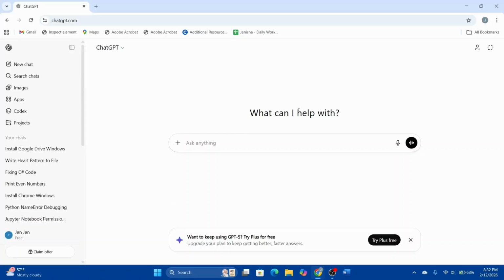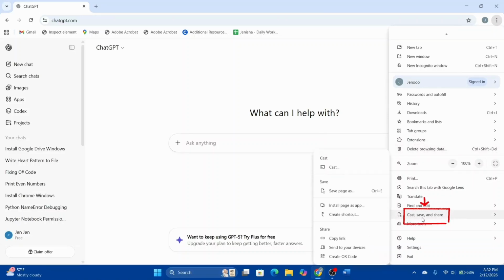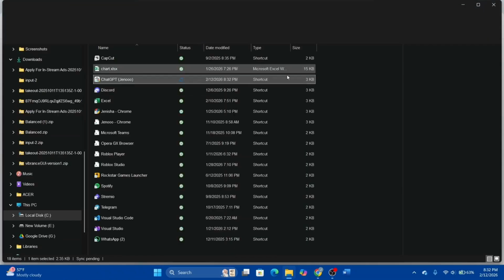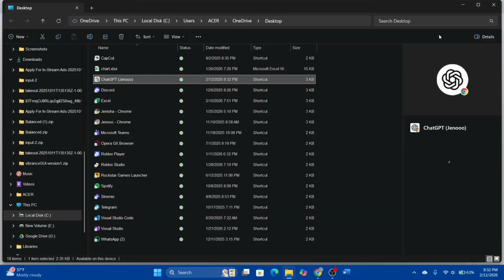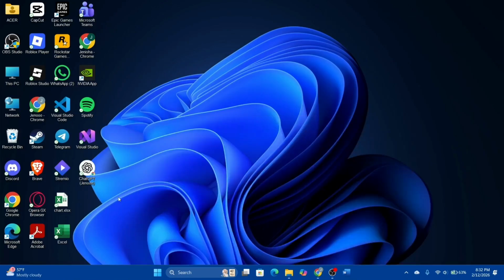INSTALL CHATGPT IN WINDOWS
Welcome to our step-by-step guide on "INSTALL CHATGPT IN WINDOWS"! If you want to install ChatGPT on your Windows PC or laptop, this video is for you. We’ll show you how to download and install ChatGPT on Windows, set it up properly, and start using it بسهولة. Whether you're using Windows 10 or Windows 11, these simple steps will help you get ChatGPT running quickly and efficiently on your computer.

In this video, we will show:
How to install ChatGPT on Windows
How to download ChatGPT for PC
How to use ChatGPT on Windows 10
How to install ChatGPT on Windows 11
Steps to install ChatGPT desktop app
How to use ChatGPT on laptop
How to get ChatGPT on PC